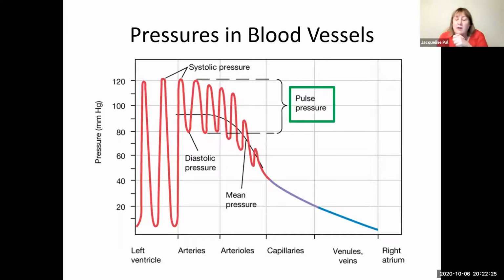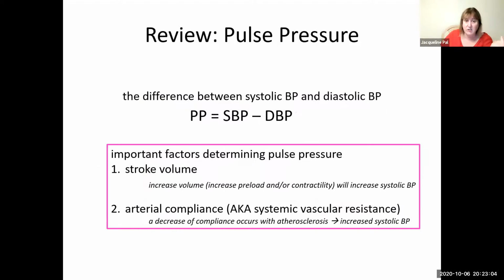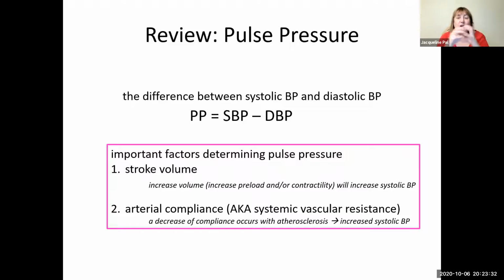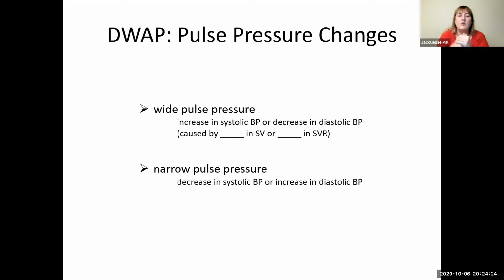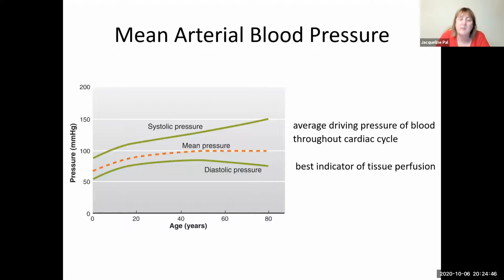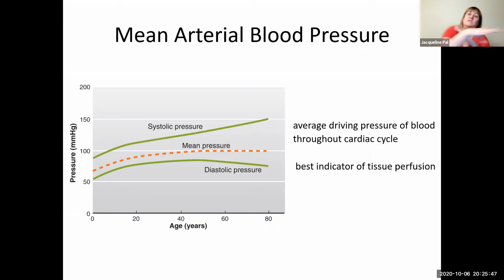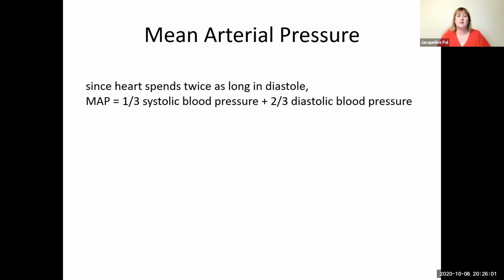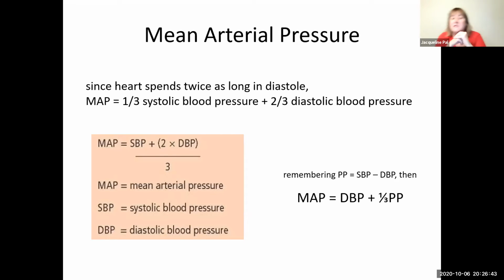CV physio 11 pulse pressure & mean arterial pressure 5 min